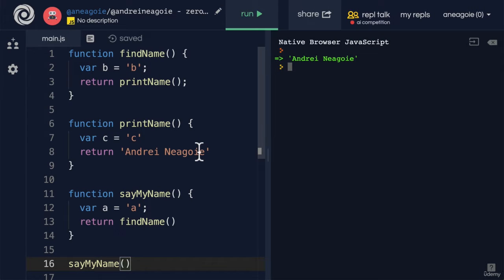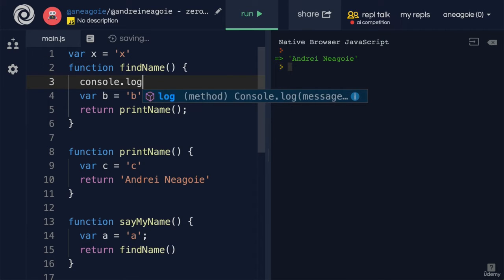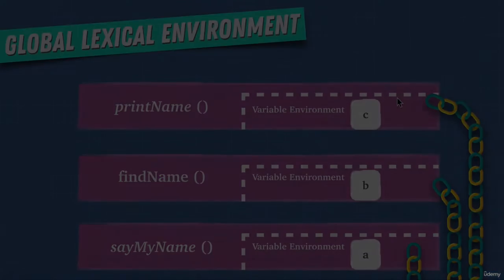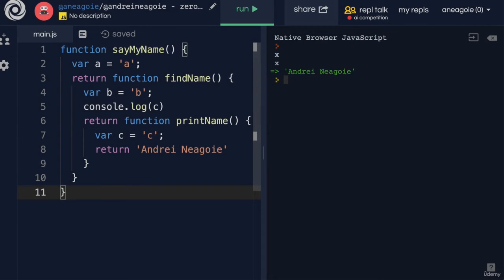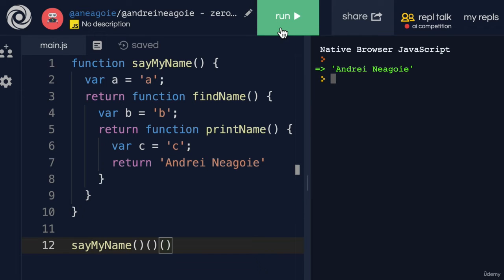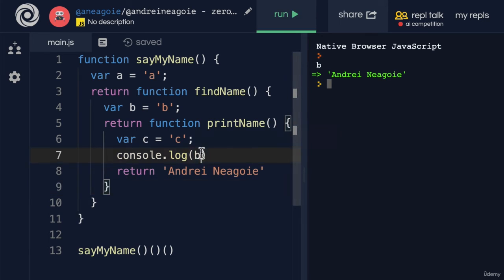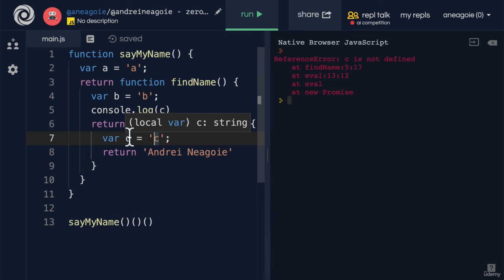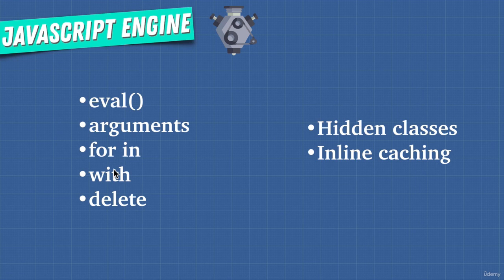030 Scope Chain